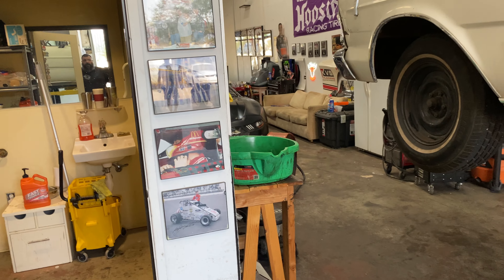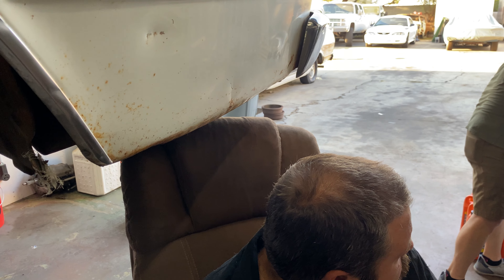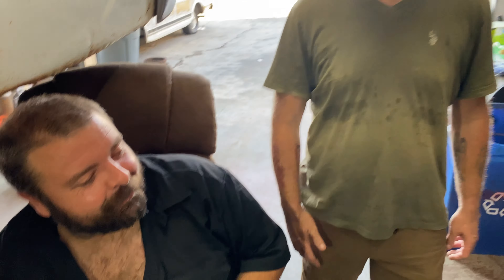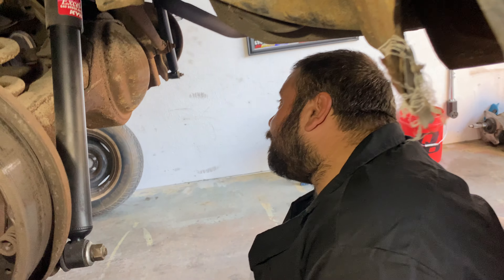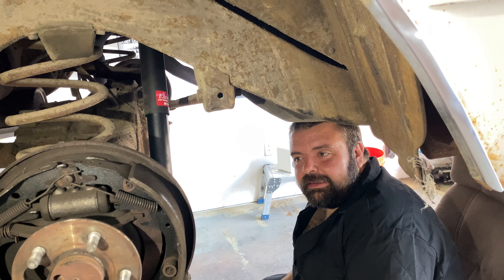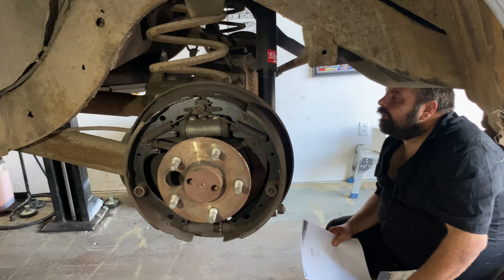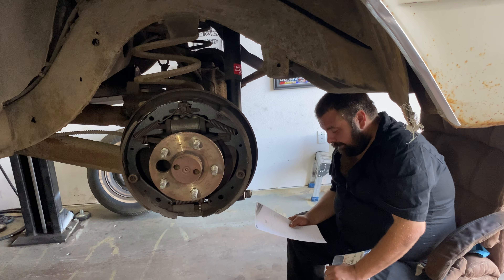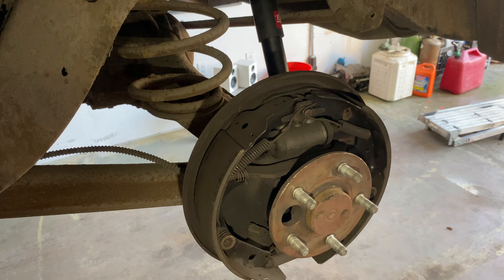Ken’s 1966 Ford Country Sedan Wagon - drum brake removal, wrong panhard bar hardware & bushings